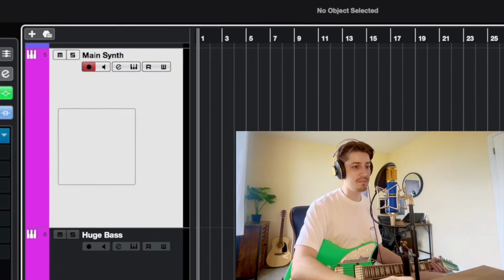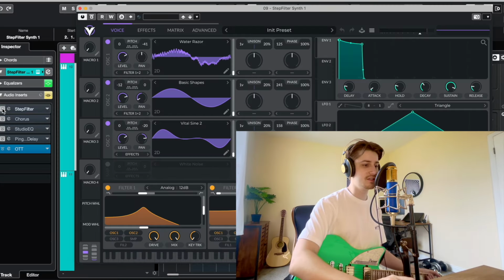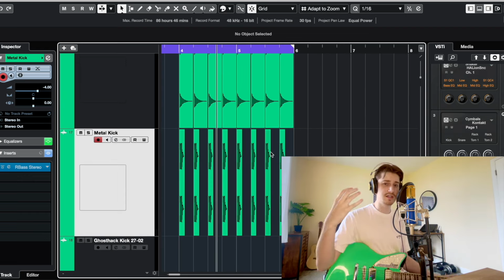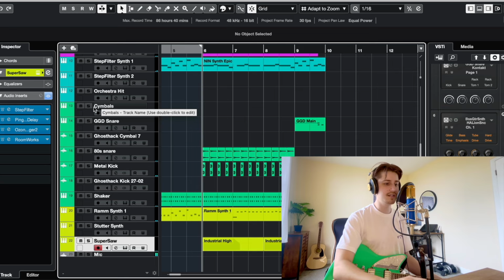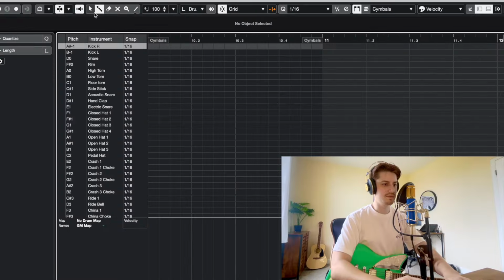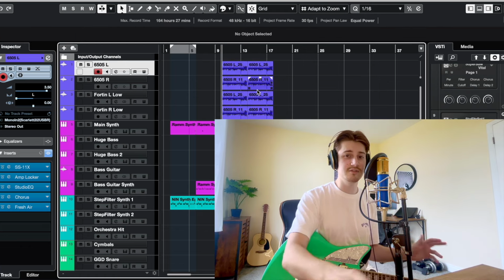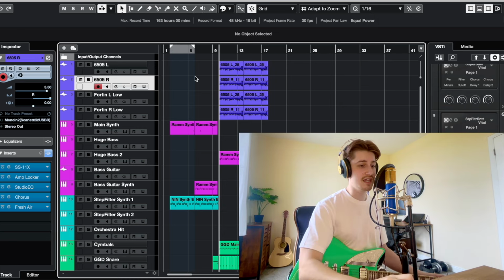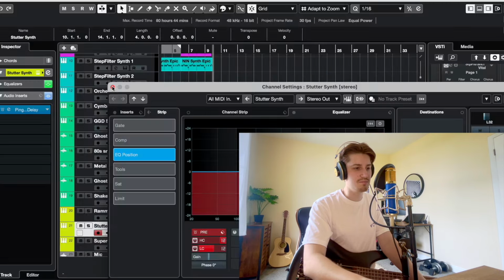How To Sound Like RAMMSTEIN | Producing Industrial Metal